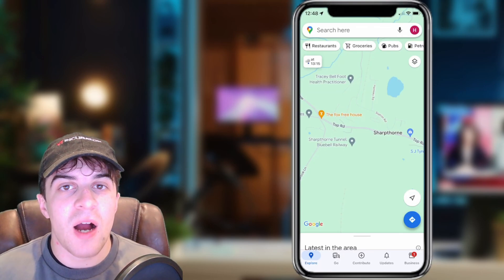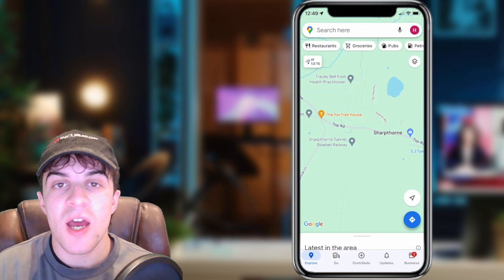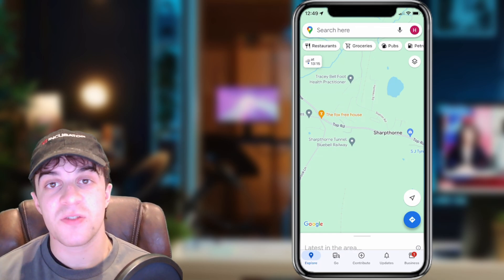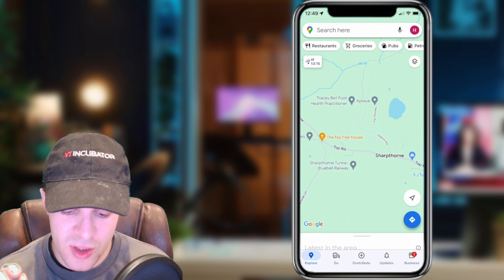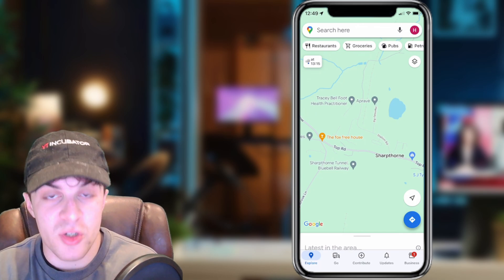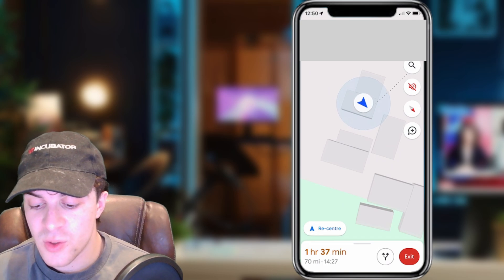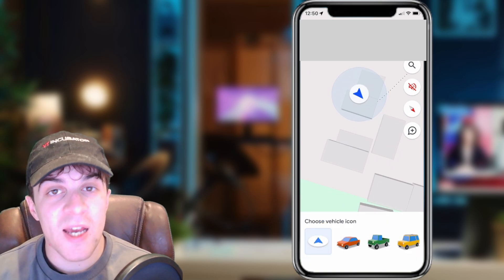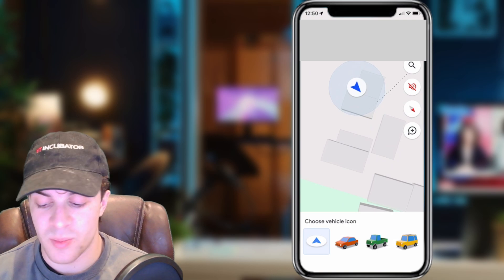How to Set Car Icon in Google Maps (2024 Guide)